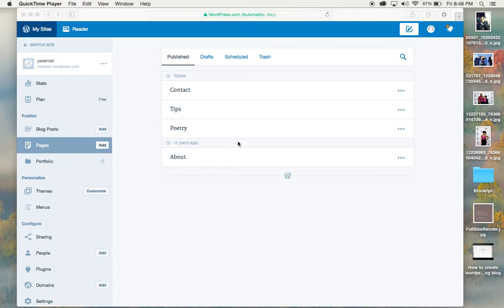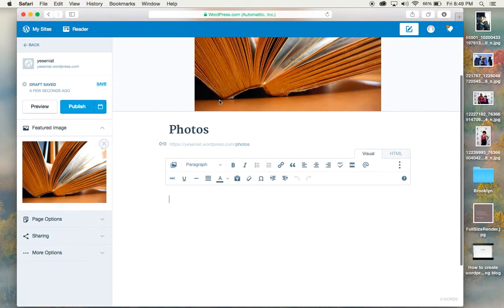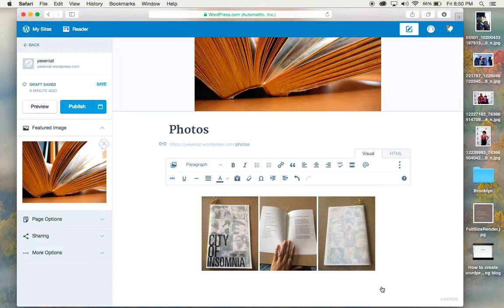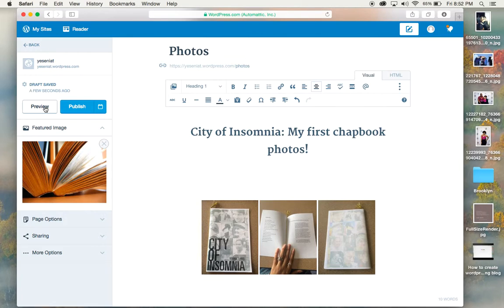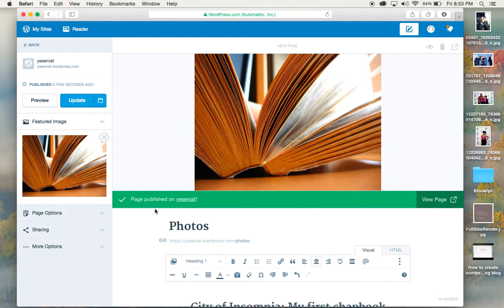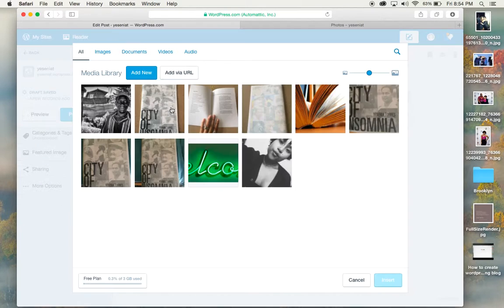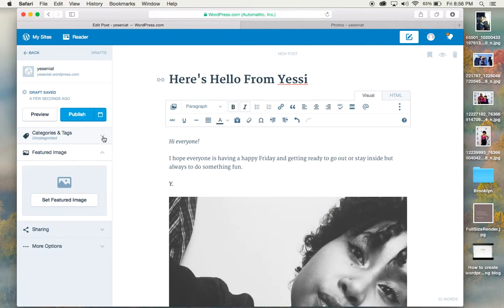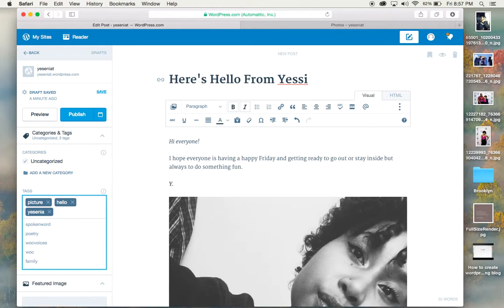How to create a page or blog post on wordpress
Hi everyone!
Here is a quick tutorial on how to create pages or blog posts on your creative writing blog using wordpress. Wordpress is a website that allows you to create your own website/blog for free.